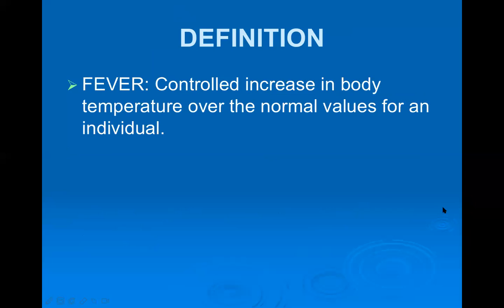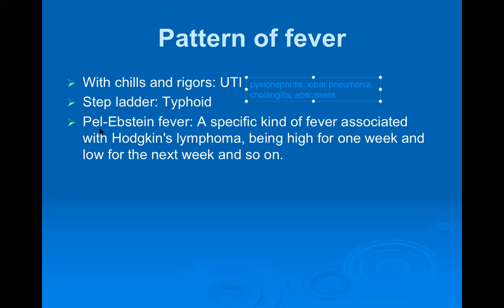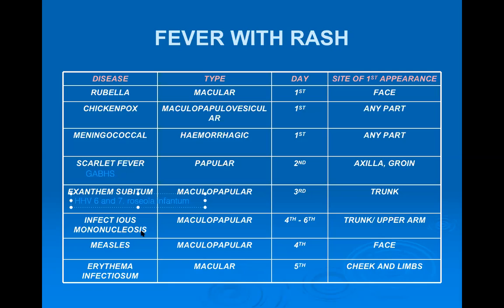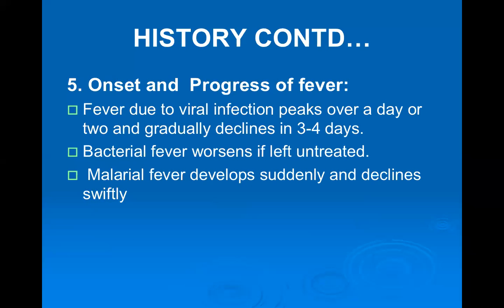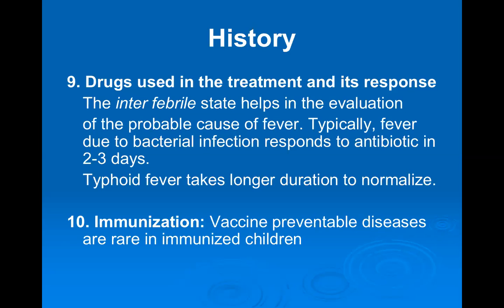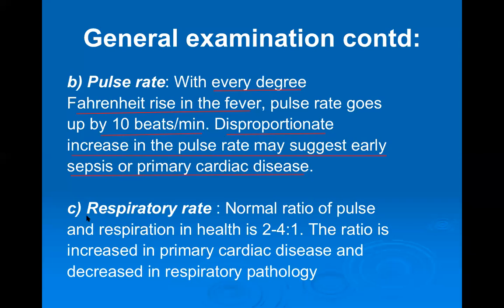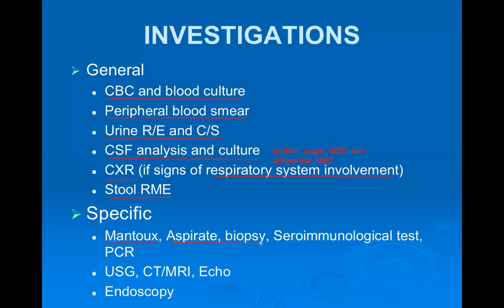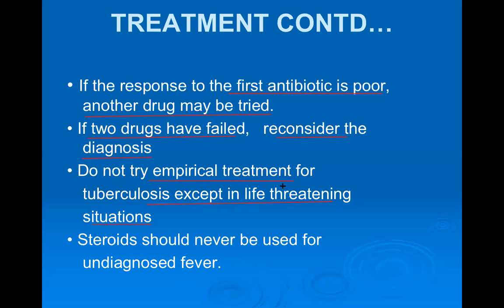Approach to a child with fever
Live online medical lecture on approach to a child with fever